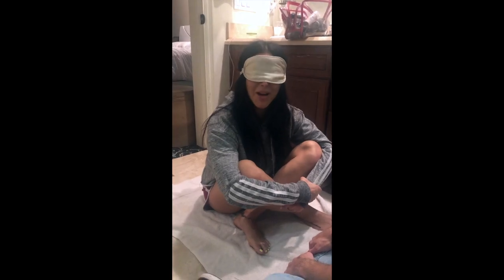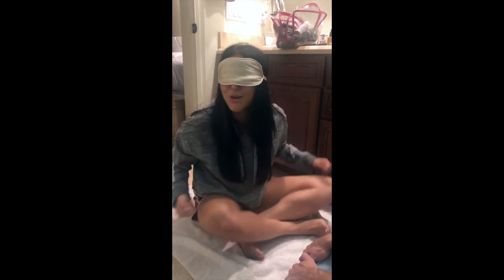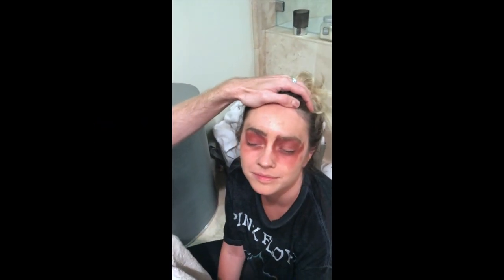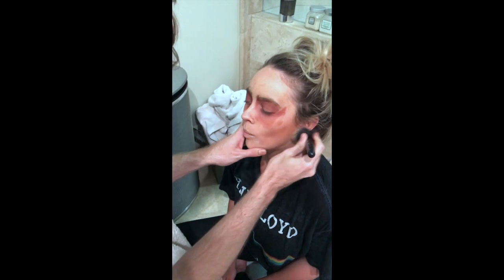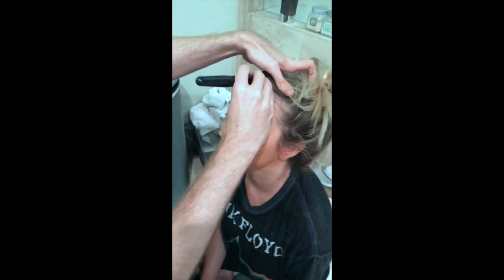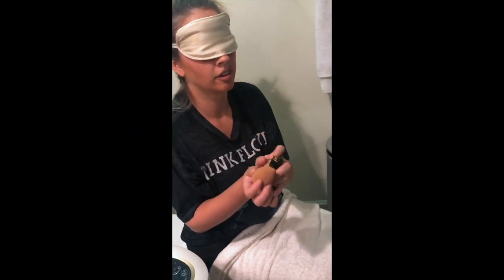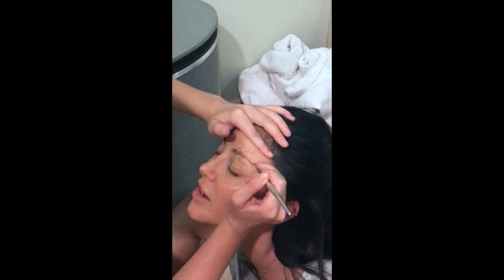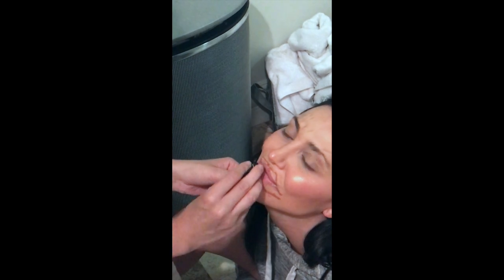BLINDFOLDED MAKEUP ROUTINE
"Darities" episode 4! Watch Two and a Half Girls complete yet another dare for charity. This might be the most hilarious darity to date! Everyone gets to do someone's makeup while BLINDFOLDED. Don't worry, nobody lost an eye... All money submitted has been donated to the American Diabetes Association. To watch the FULL makeup routine go to our website!